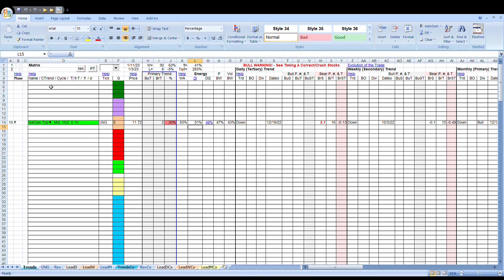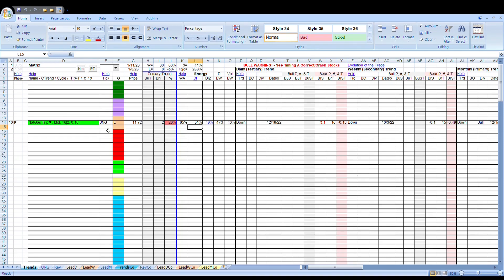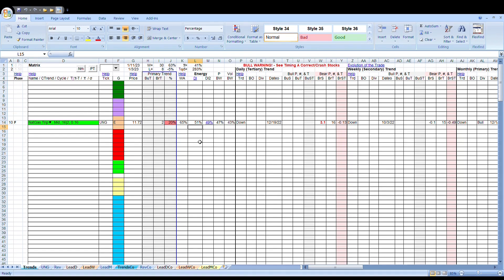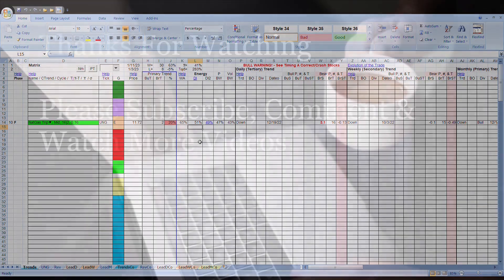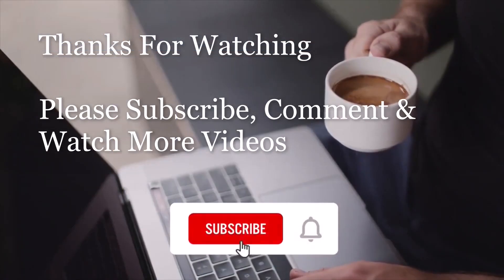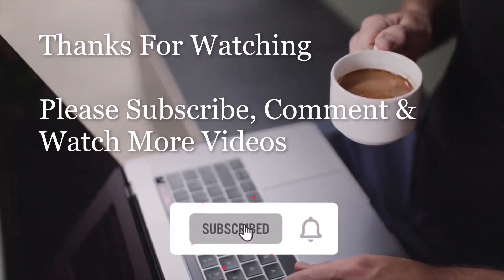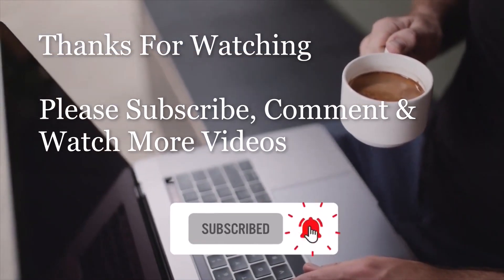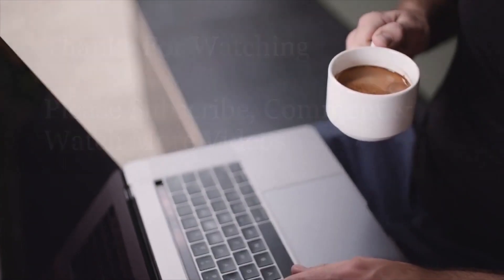NG Report 011223 HD Preview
Follow the primary trend, but listen for signs of change.